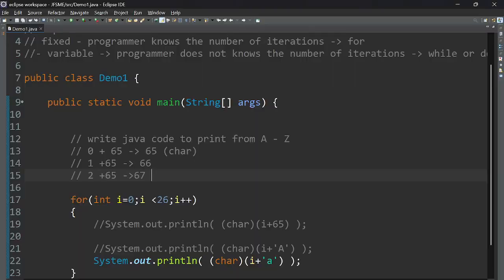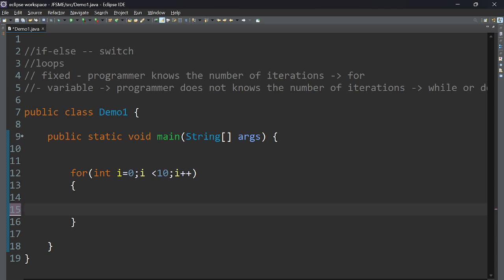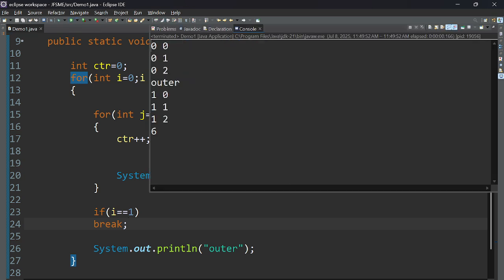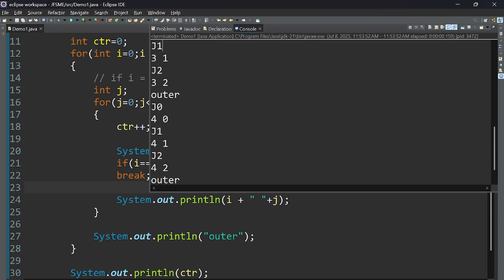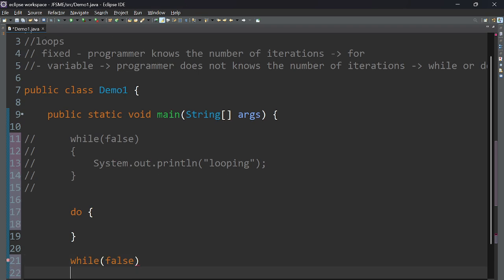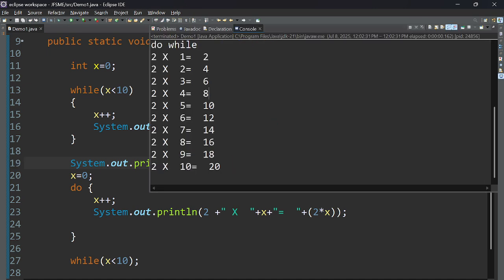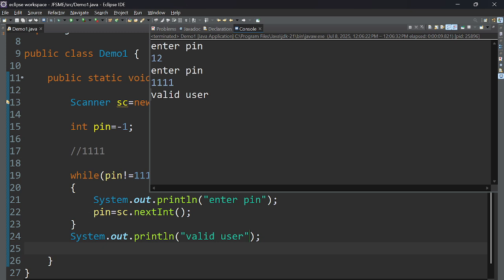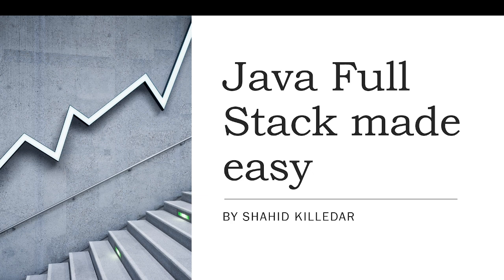java full stack made easy session 9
🎥 Session 9: Loops in Java | Break & Continue | Nested Loops | While vs Do-While | Java Full Stack Made Easy

In this session, we dive deep into looping constructs and key flow control mechanisms in Java.

🔍 What you'll learn:

while loop vs do-while loop — key differences

How break and continue affect loop execution

Using nested loops for structured repetition

Real-time demos to build solid programming logic

💡 Designed for beginners and those preparing for interviews or coding rounds.